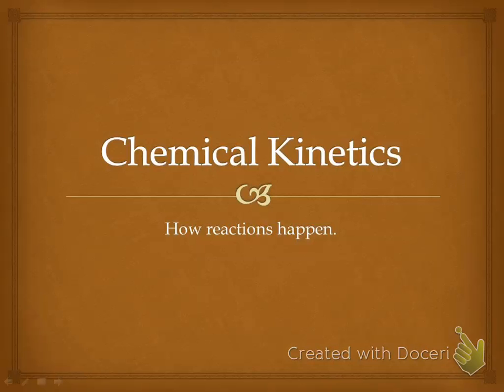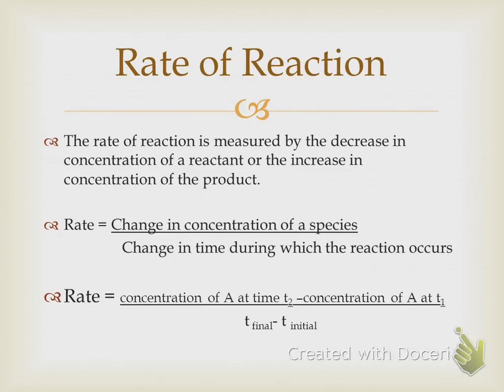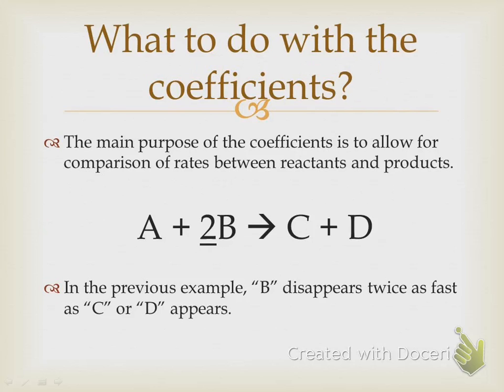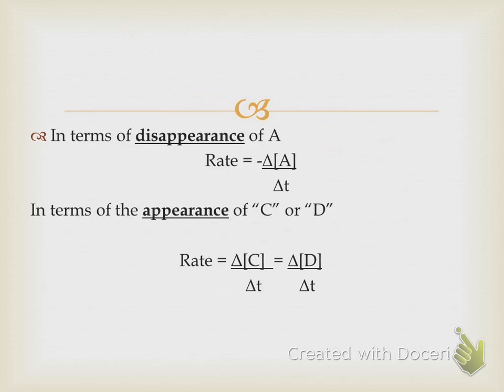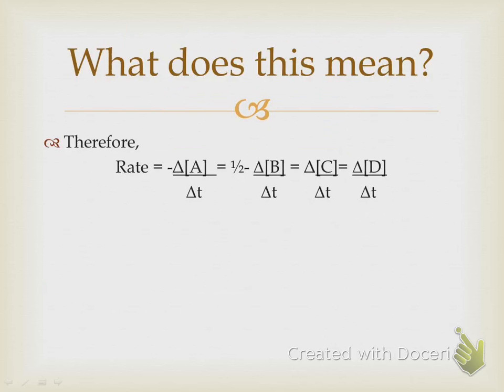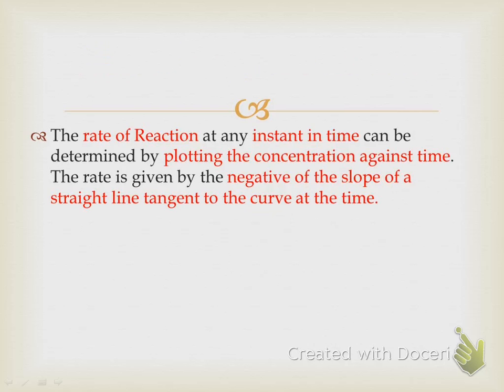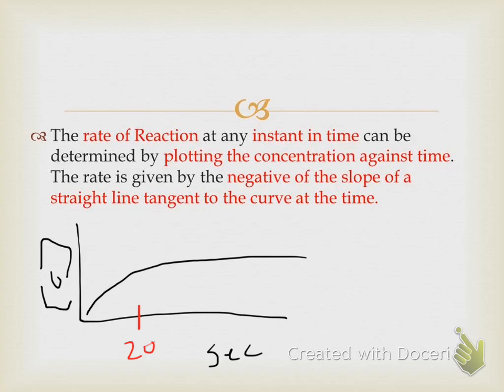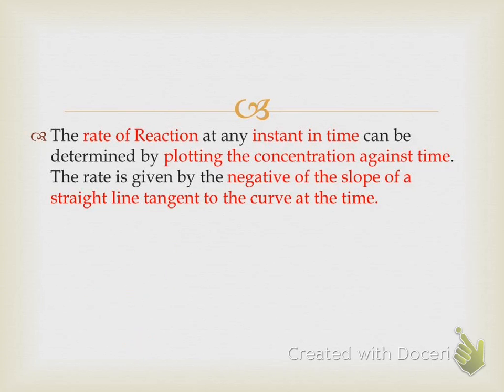AP Kinetic part 1 section 1 notes